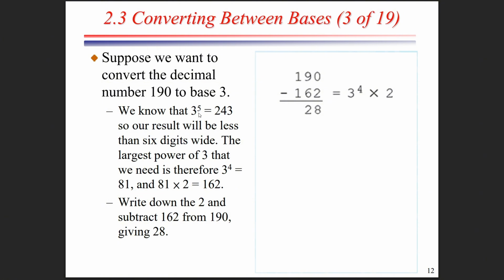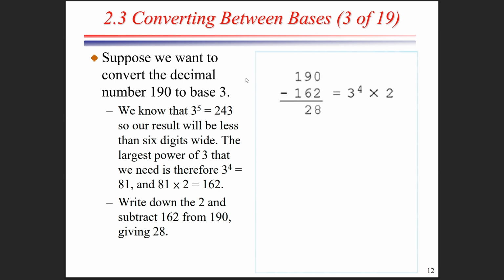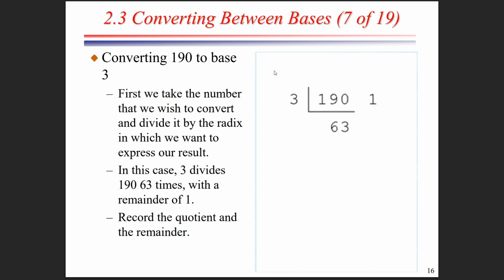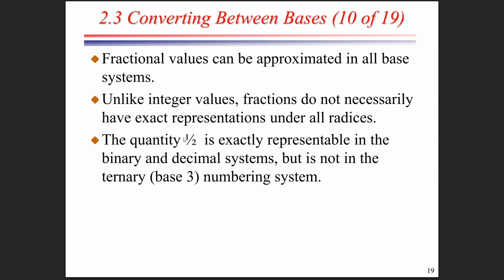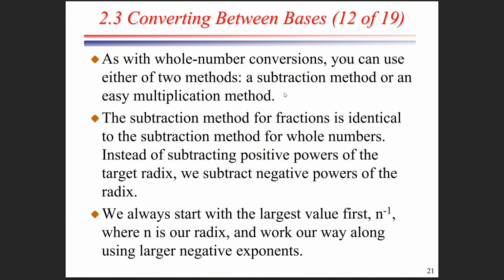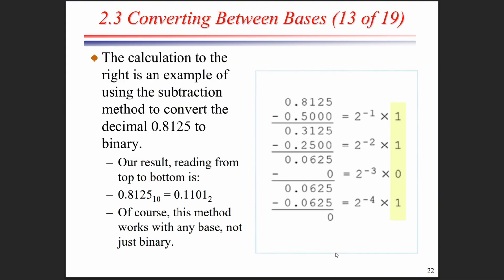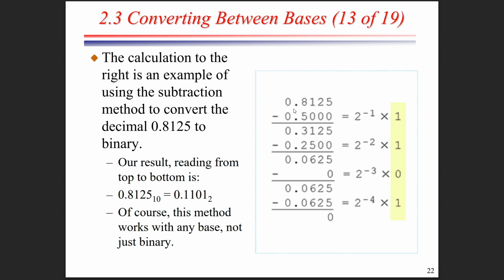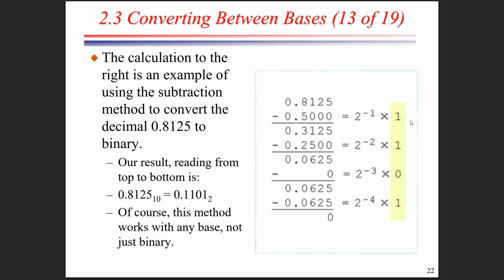電子二乙113360232 黃柏崴 計算機組織EMI